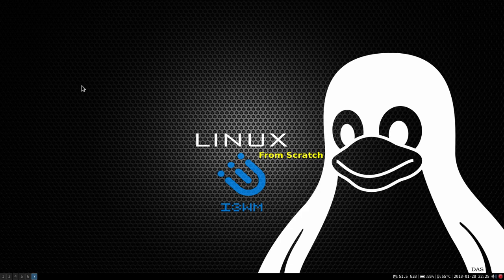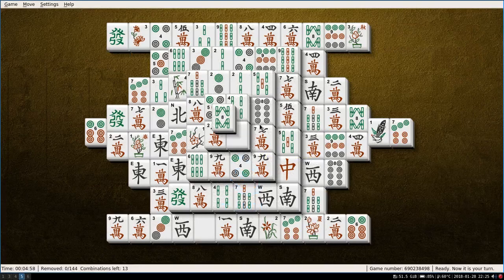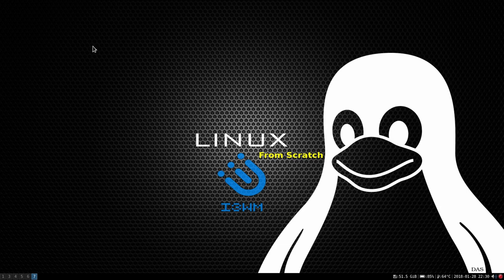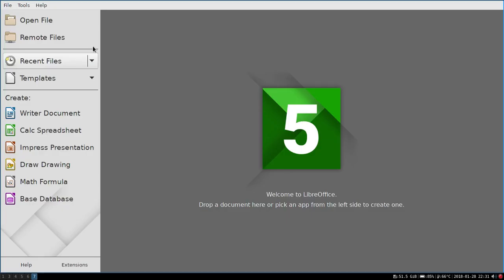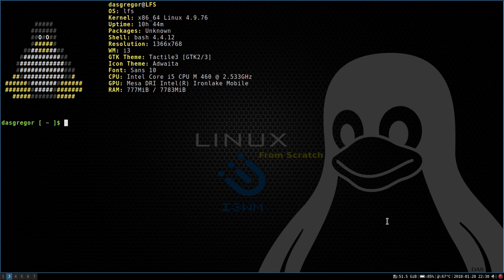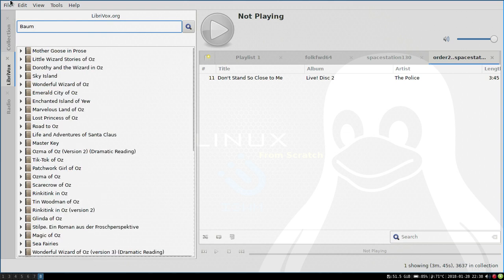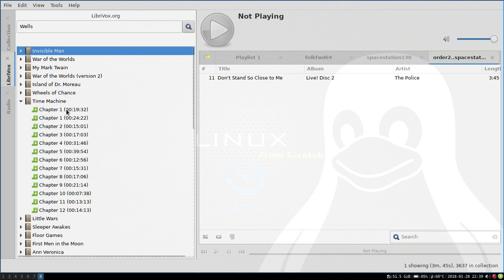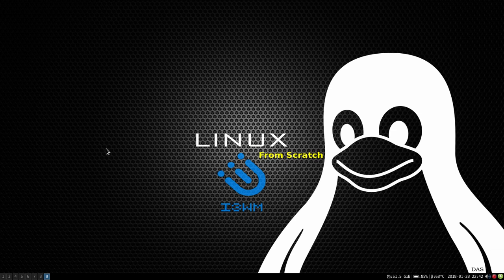LFS Tidbits - KDE Apps - More Progress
I got the few apps that are KDE based working on LFS in i3.  I had a few hiccups here and there, but all is going very well.  This is just a status report and to let you know LFS is still FUN... FUN... FUN...